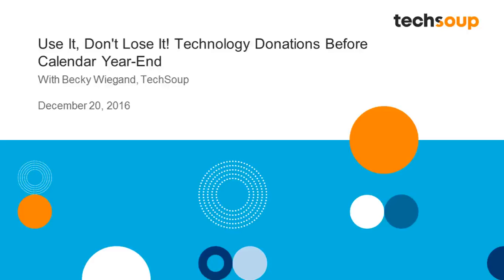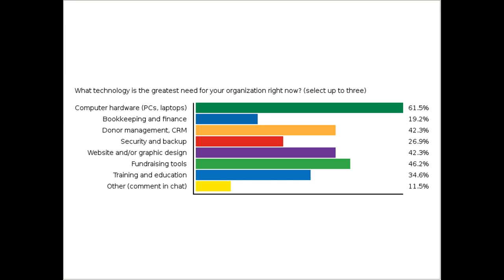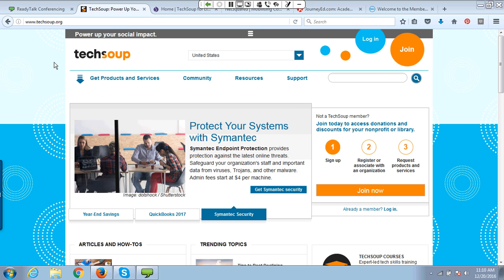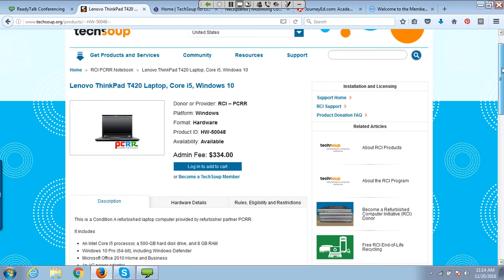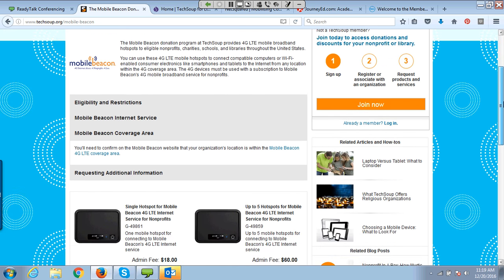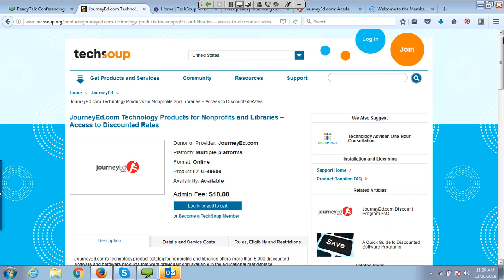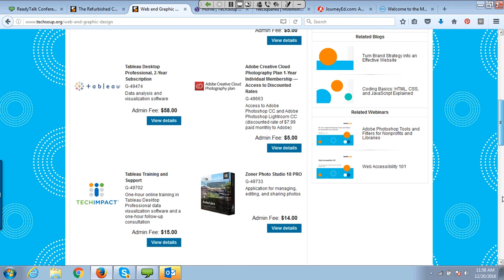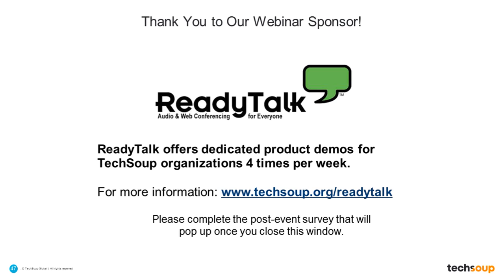Webinar - Use It, Don't Lose It! Technology Donations Before Calendar-Year End - 2016-12-20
If you have money left in your nonprofit or library tech budget this calendar year, learn how to make the most of it through TechSoup's hardware and software donation programs.